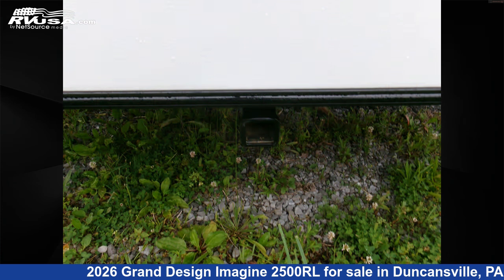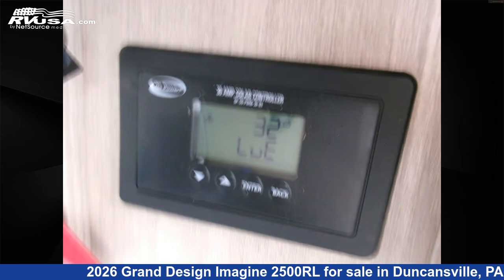Unbelievable 2026 Grand Design Imagine Travel Trailer RV For Sale in Duncansville, PA | RVUSA.com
This 2026 Grand Design Imagine 2500RL is a Travel Trailer RV. It is located in Duncansville, PA 16635 and is offered for sale by Ansley RV. This New Grand Design Is 29' 10" in length and features a Brynlee Teak interior, sleeps 6, Refrigerator, Stove Top Burner, Carbon Monoxide detector, TV, Water Heater, Spare Tire Kit, Smoke Detector, Awning, Air Conditioning, Oven, and 52 gal fresh water capacity. The floorplan layout of this Travel Trailer features Rear Living Area.The unloaded weight of this 2026 Grand Design Imagine 2500RL is 6488 lbs.